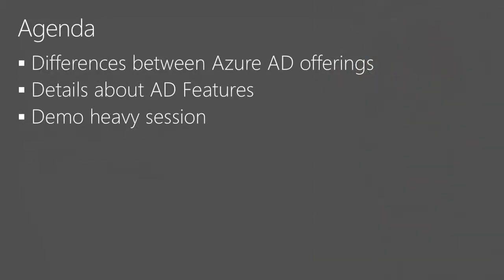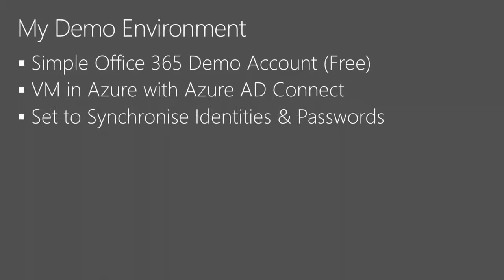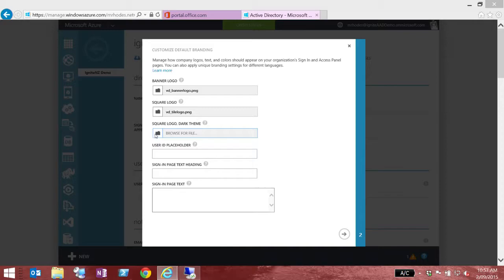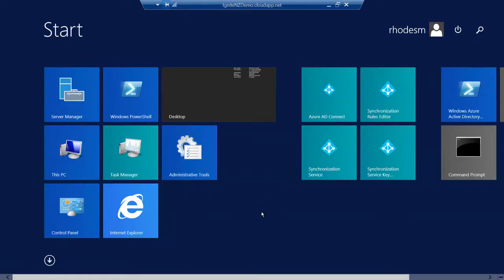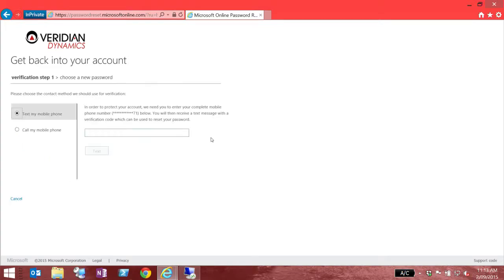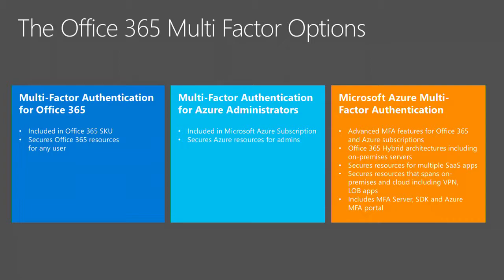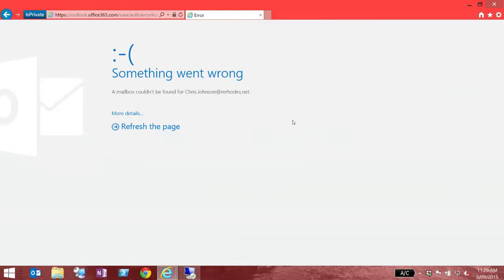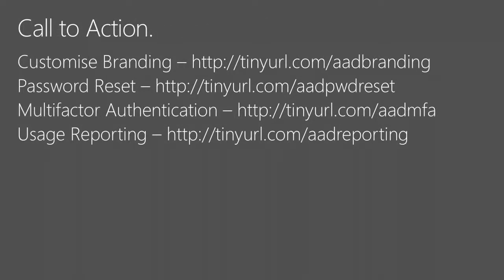Microsoft Ignite New Zealand 2015 Office 365 and Azure Active Directory Premium